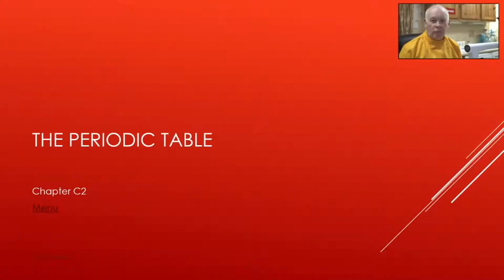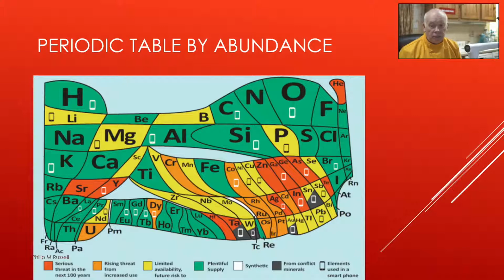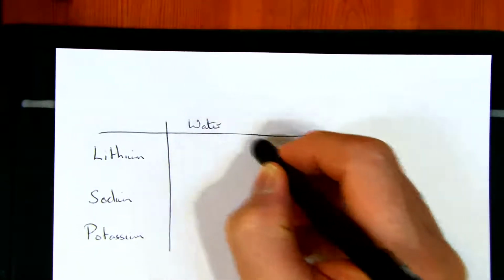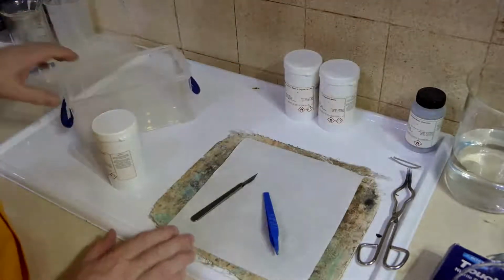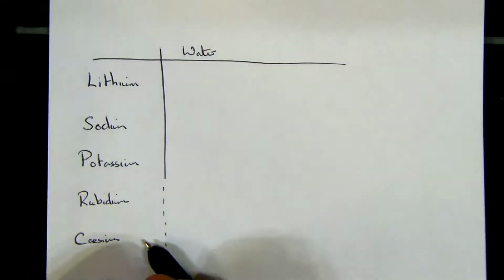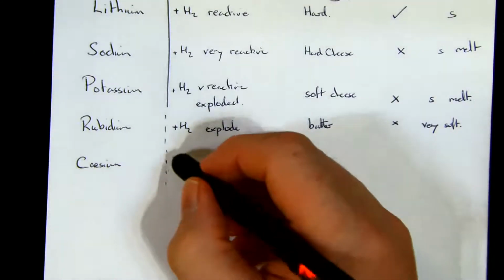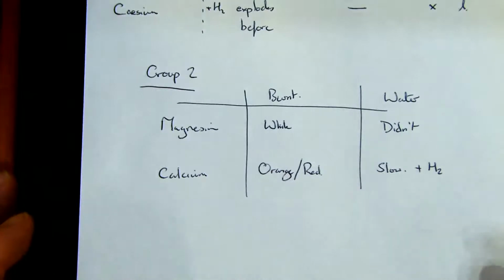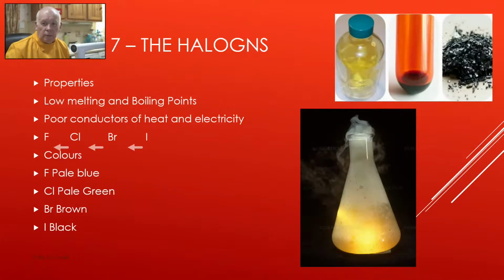GCSE Chemistry Topic by Topic | Periodicity and Reactivity